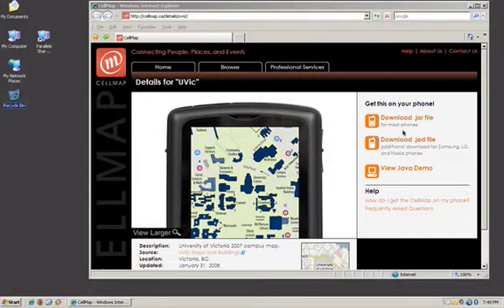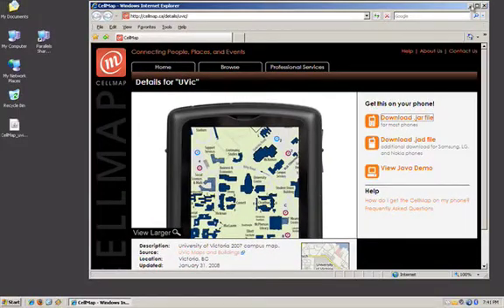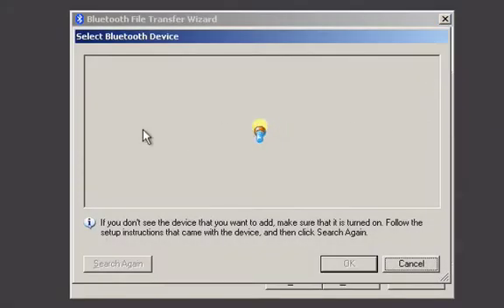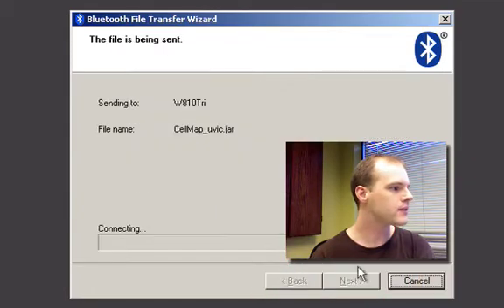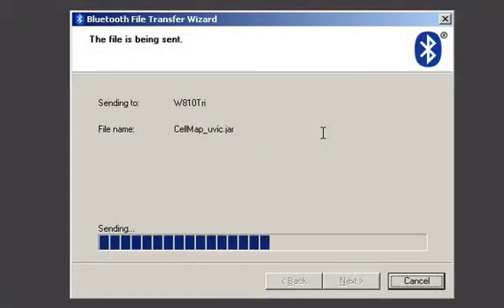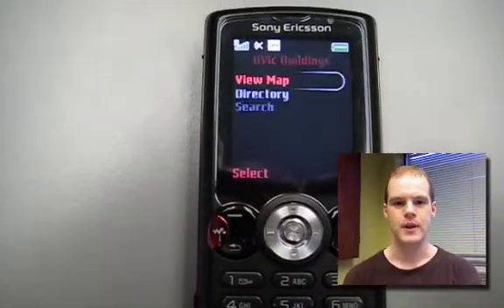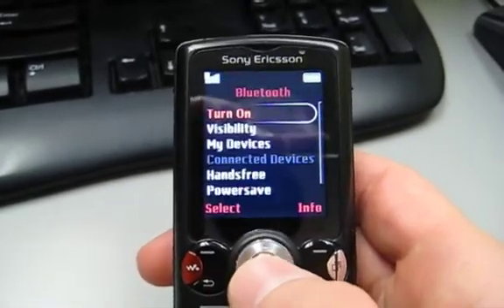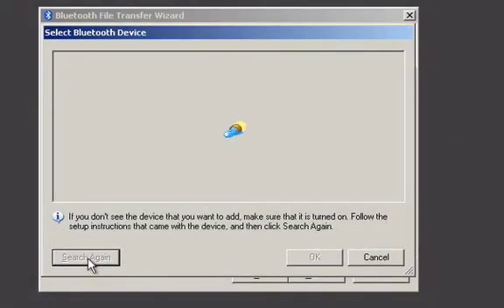Install CellMap to a Sony Ericsson over Bluetooth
A video showing how to load a CellMap using your PC's bluetooth onto a Sony Ericsson phone.